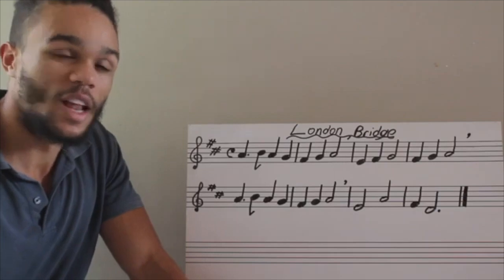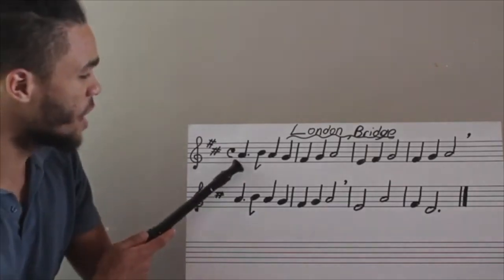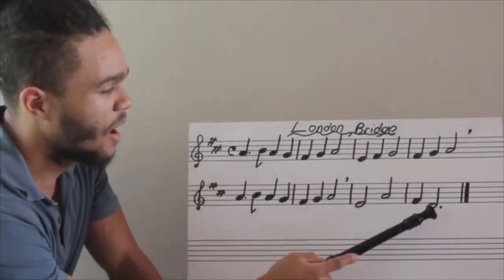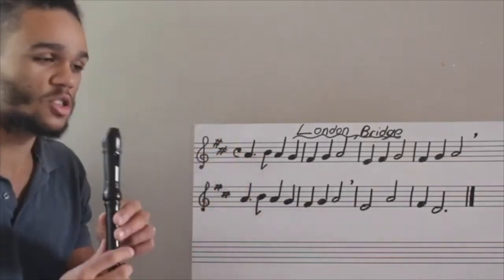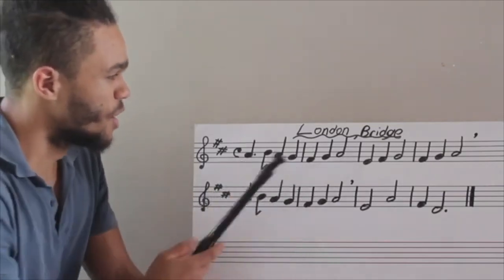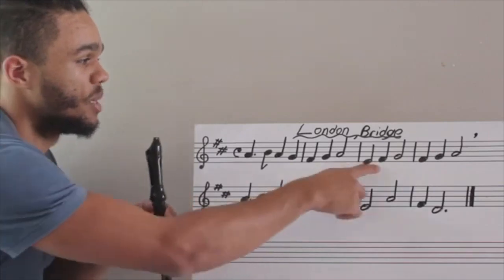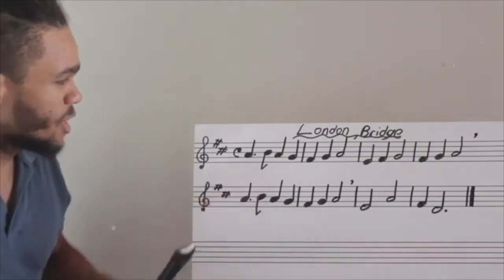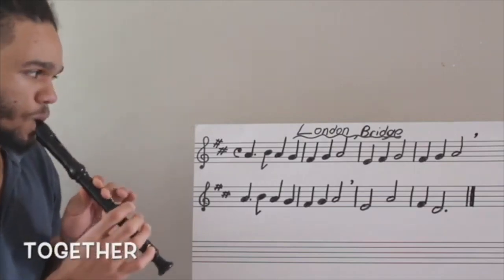Grade 2 | Lesson 3 | 'London Bridge' | Term 2 - 2025